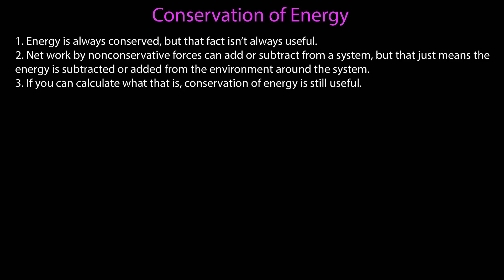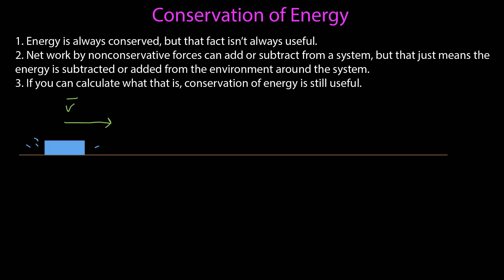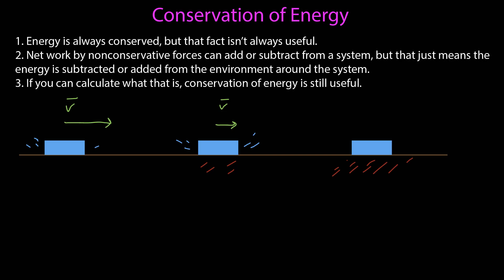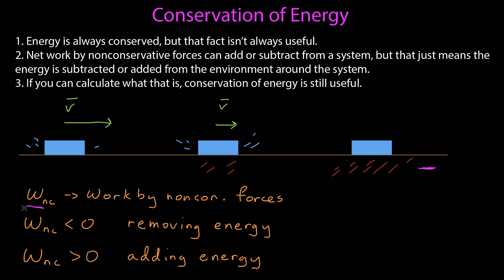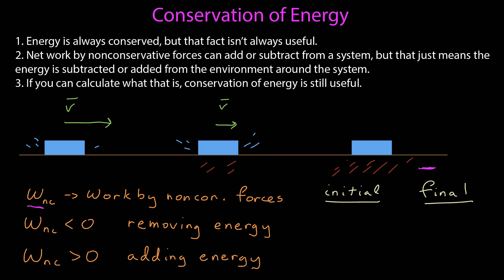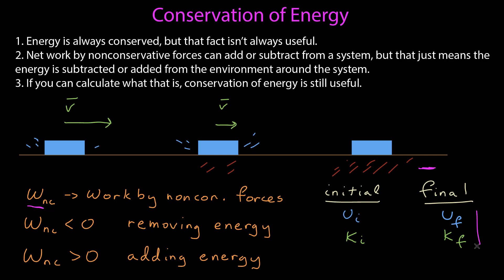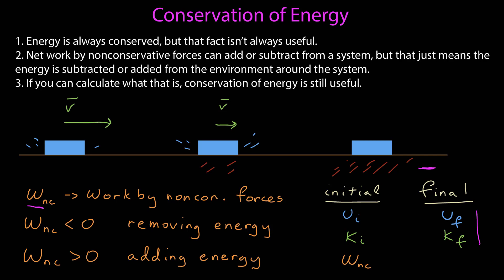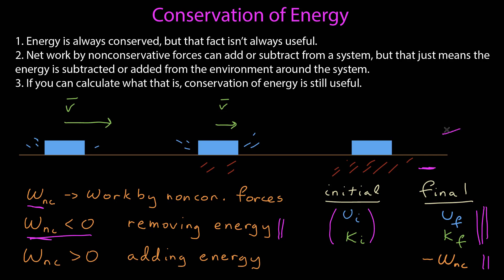Conservation of Energy with Non-Conservative Forces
Looking at using conservation of energy when non-conservative forces do net work on the system.